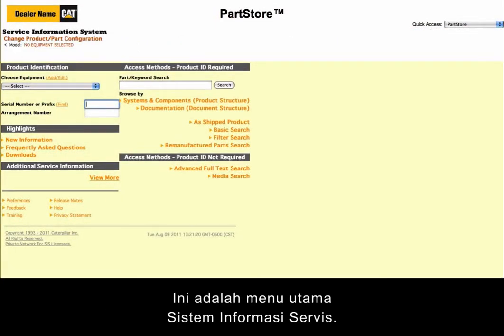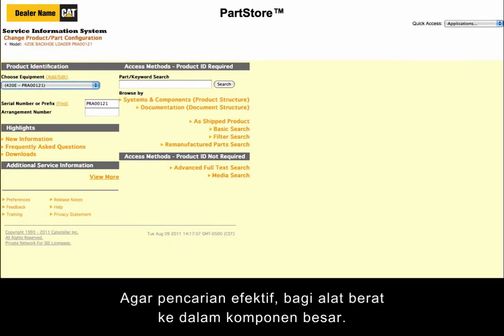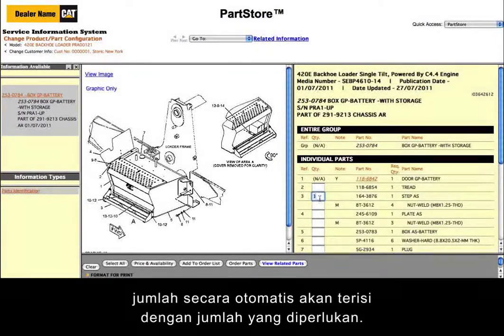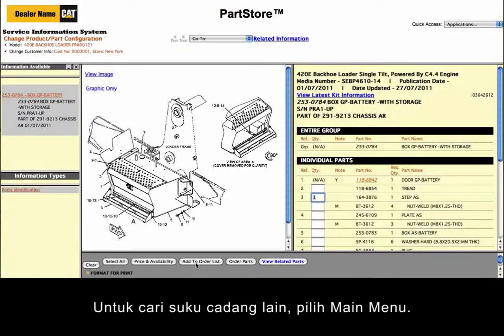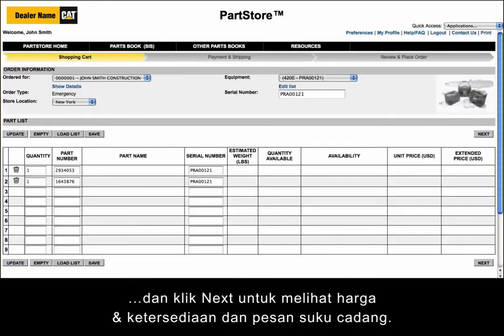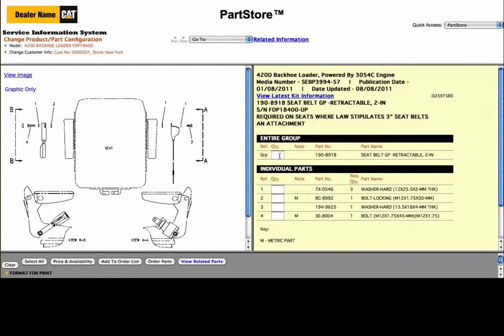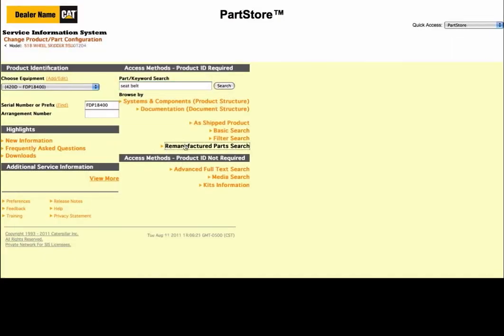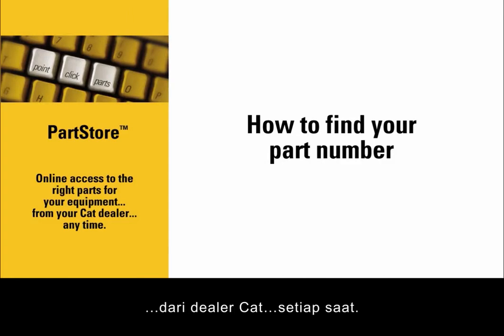Petunjuk tentang cara menggunakan SIS untuk menemukan suku alat berat Anda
Petunjuk langkah demi langkah tentang cara menggunakan SIS untuk menemukan suku cadang alat berat Anda. informasi lebih lanjut